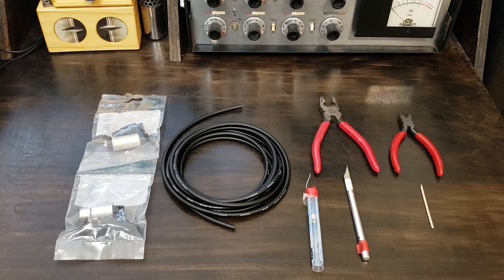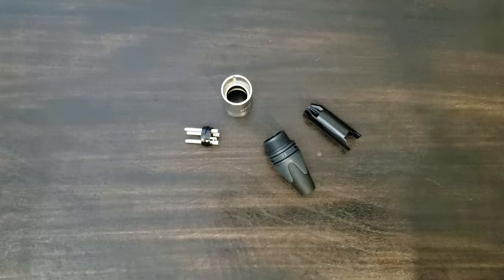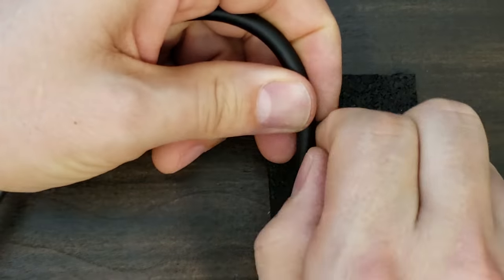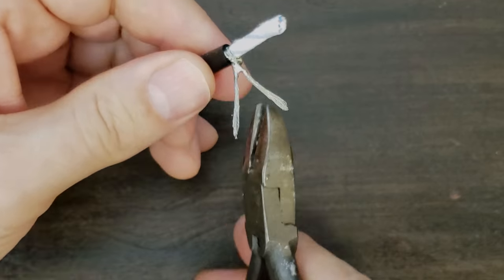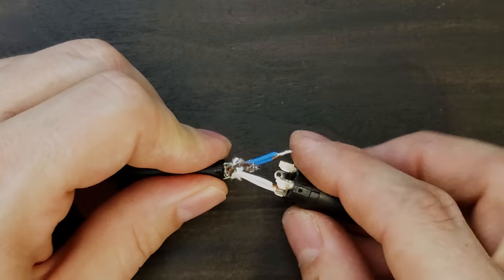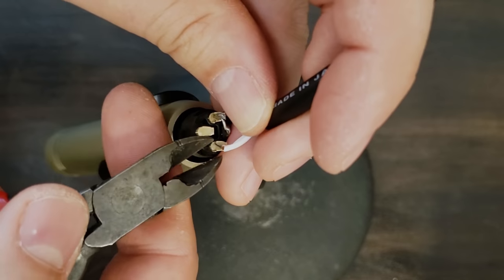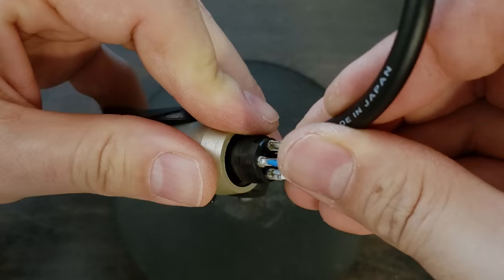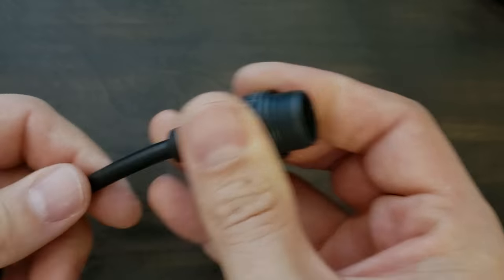XLR Microphone Cables, How to solder connectors Studio Balanced DIY ULTRA QUIET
How to solder microphone cables like a pro! Do it yourself, solder XLR connectors easily! Making mic cables has never been easier! This simple electronics project uses neutrik cable ends and canare wire.These star quad cables have a professional sound and are ultra quiet. Make the best balanced cable available, at any price!
October 2022 Prime Deals:
Apple Airpods
Macbook Air M1
🎤Canare Star Quad Cable:
🔩Neutrik Male Connector:
🎸Neutrik Female Connector:
(more expensive for some reason)
🔧Solder:
📎Solid core wire:
✒Soldering Iron:
By request, I've added some links to purchasing the required parts to make this cable!